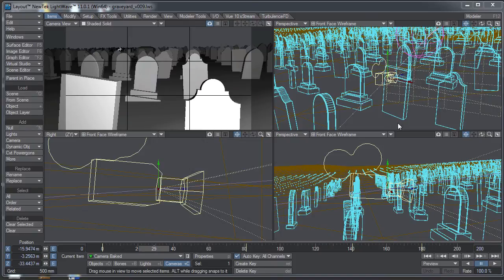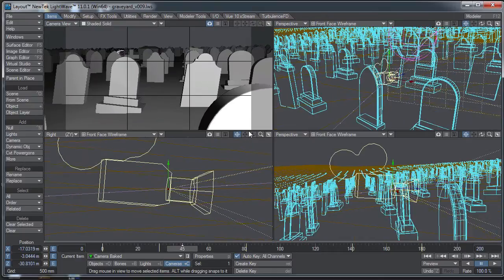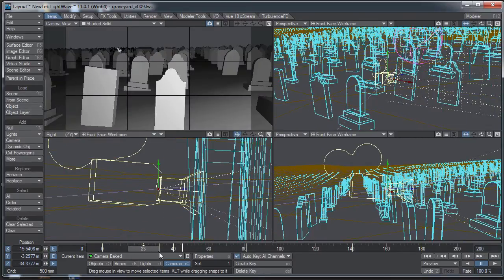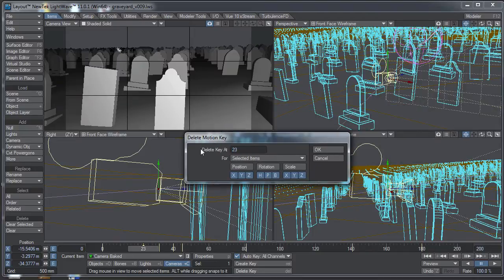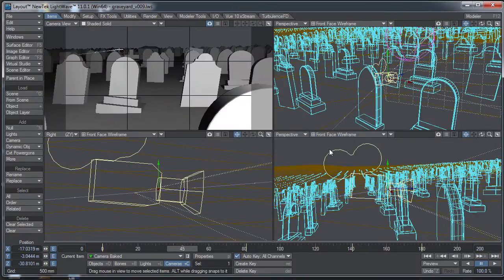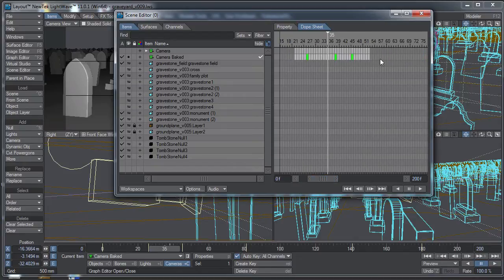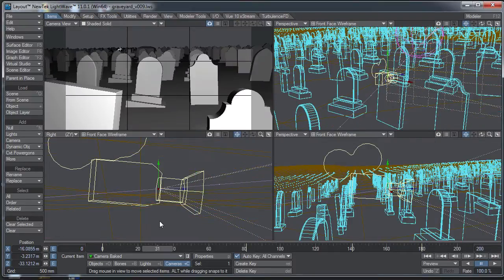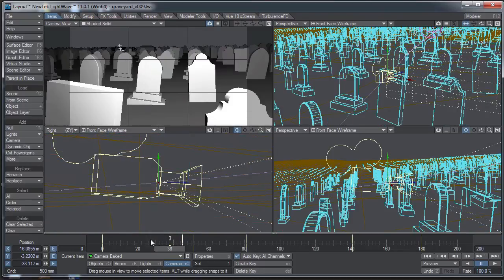LightWave 11 Basics: Deleting Keys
In this video I show the three main ways to delete key frames in LightWave 3D.